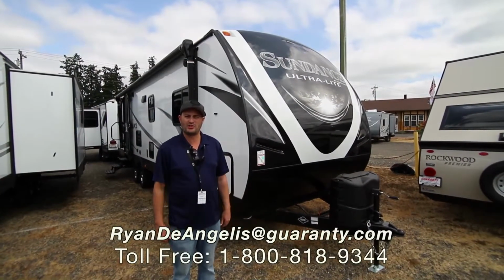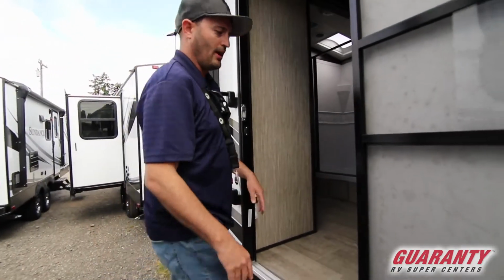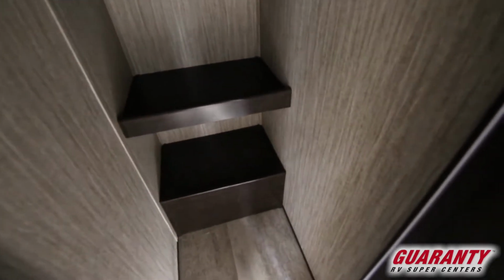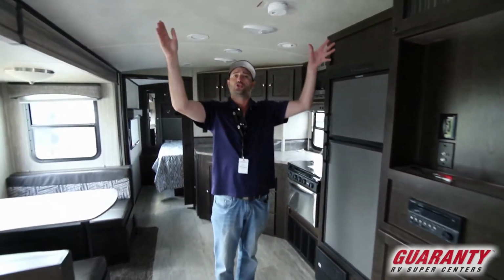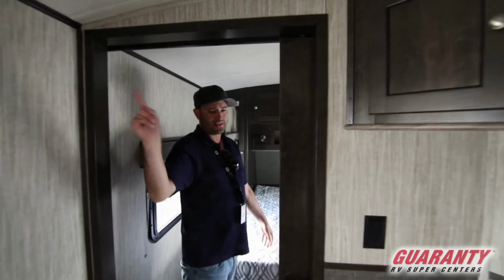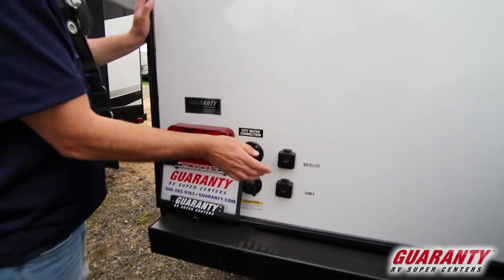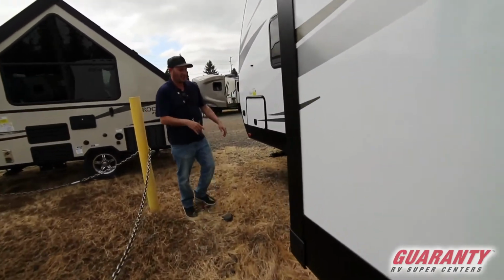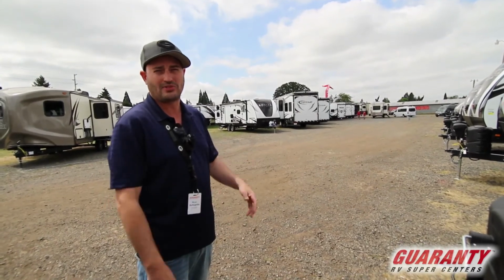2019 Heartland Sundance XLT 262 RB Travel Trailer • Guaranty.com